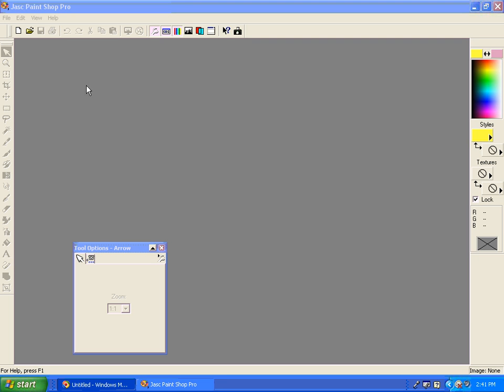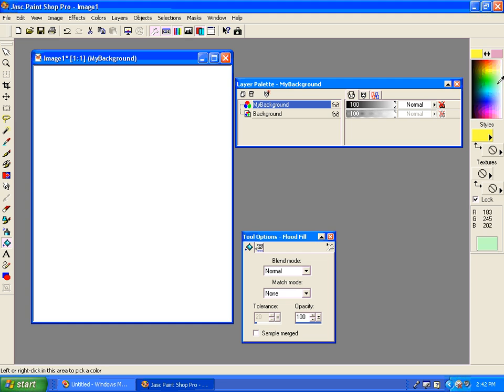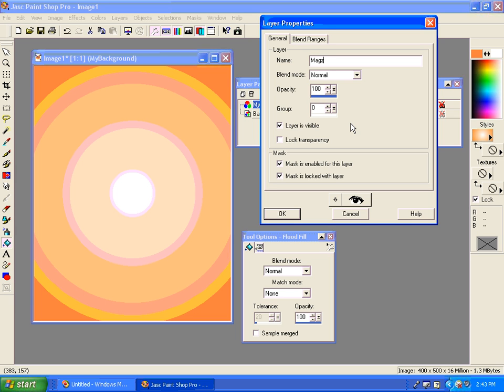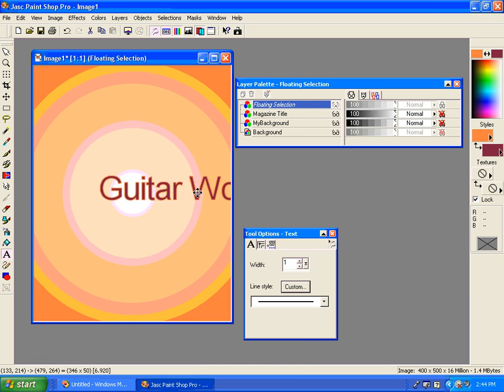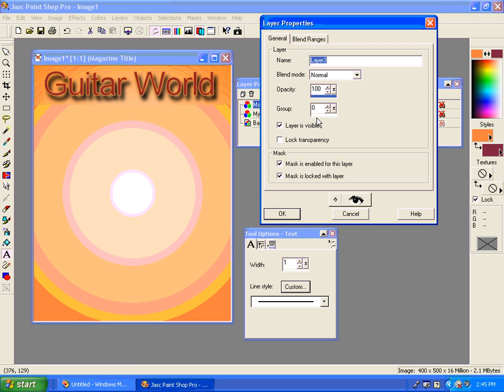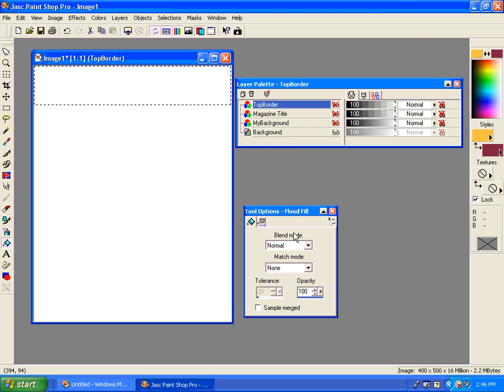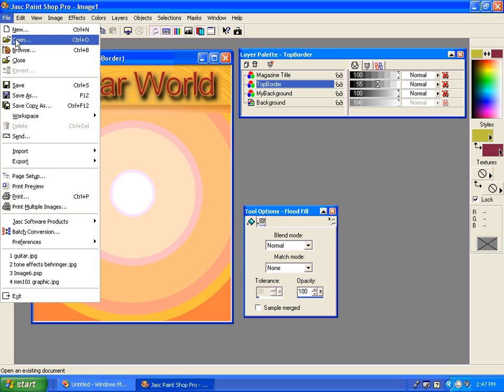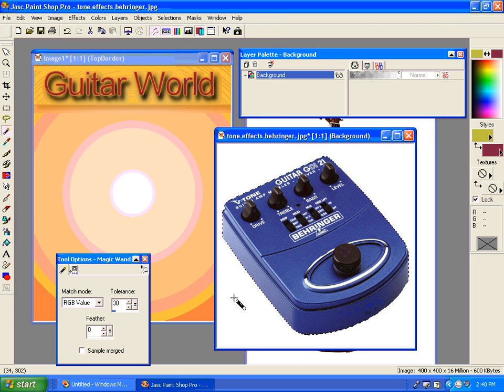Creating a Magazine Cover in PSP7